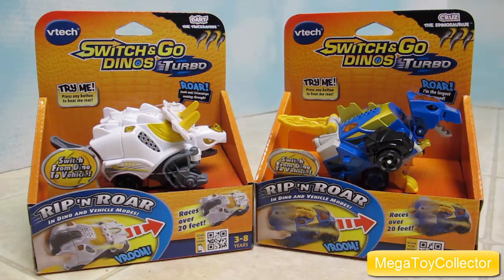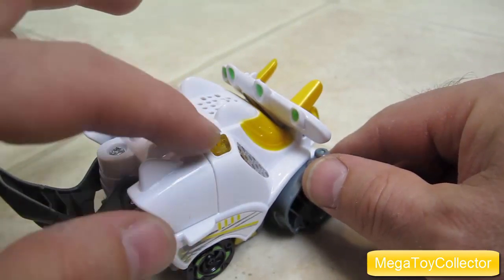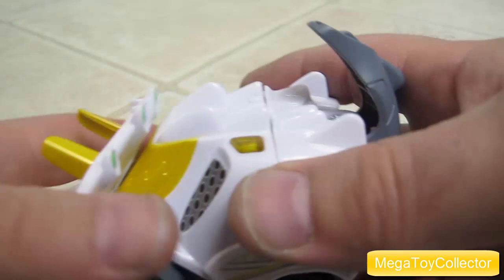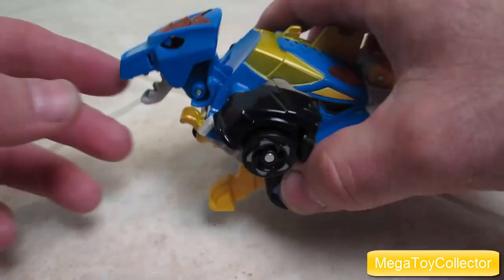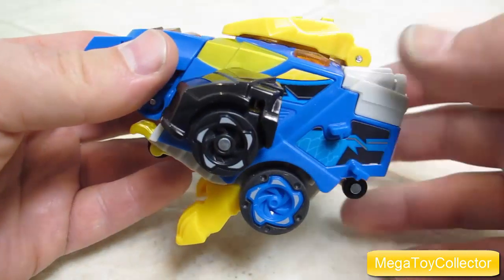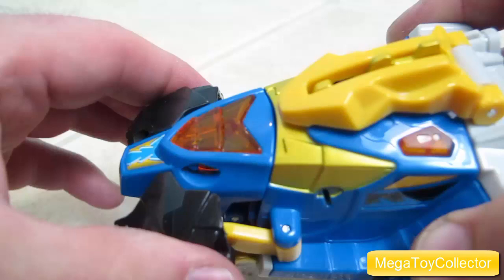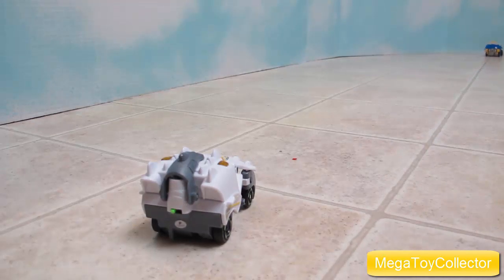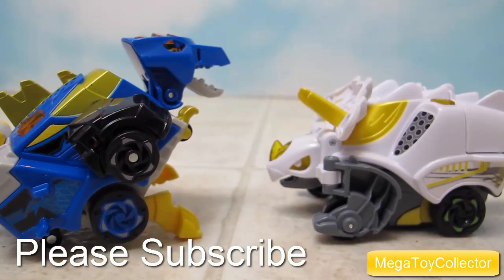Racing Vtech Switch & Go Dinos Turbo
This time I have 2 Vtech Switch & Go Dinos Turbo. The white one is Dart and the Blue one is Cruz. Each of the dinos transforms into a car in only a few steps. Once in vehicle mode these cars can race.

Watch Assembling and Playing the Design And Drift Speedway Track Set With Micro Drifters Lightning McQueen and Dinoco Cars

Watch Playing with the Riplash Flyers from Disney Movie Planes Fire and Rescue. We have the Skipper and Dusty Riplash Flyers.